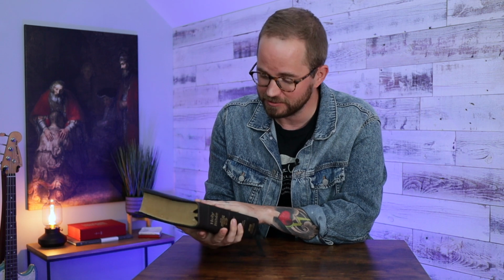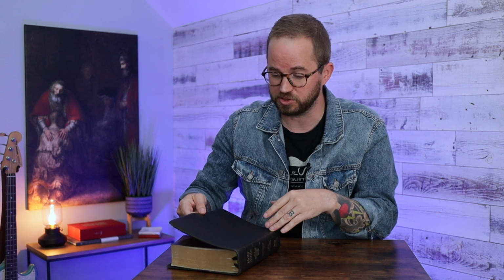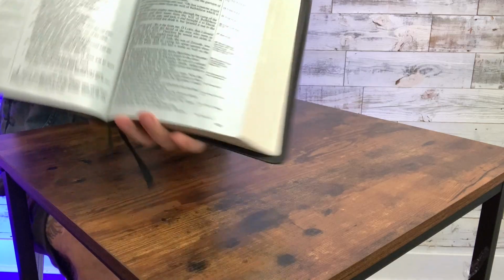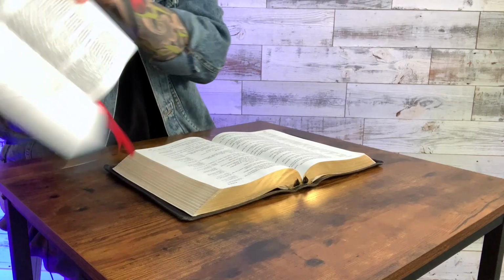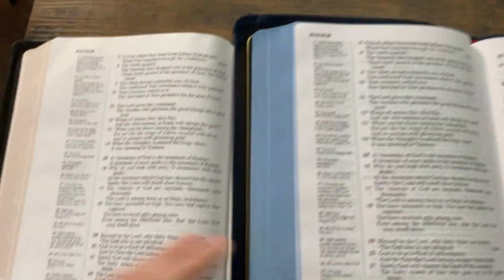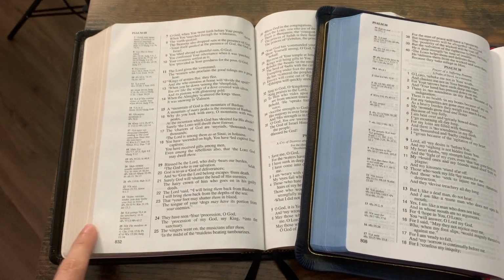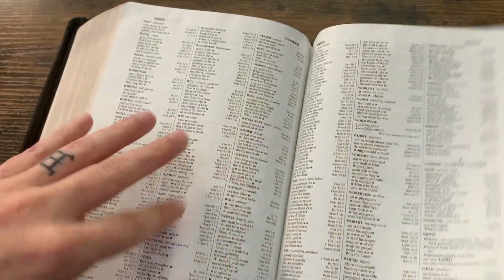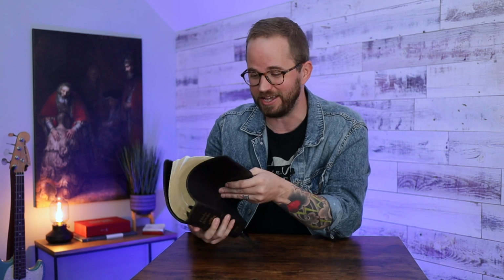WILD Unboxing with a Rare Copy of "The Judge" (02 NASB SCR)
Things got a little bit out hand when I unboxed one of the most beloved Bibles of all time.

STUDIO SETUP
– Rembrandt Canvas
– IKEA lamp
– ESV Reader's Bible
– Fake Plant
– Fender JMJ Mustang Bass
– Diety Lav Microphone
– Raleno Lighting (1)
– Raleno Lighting (2)